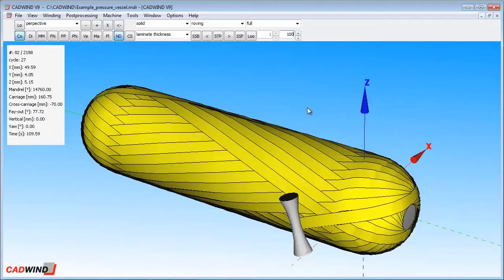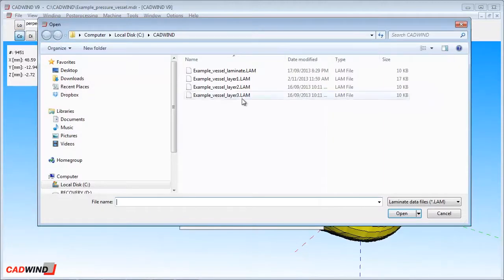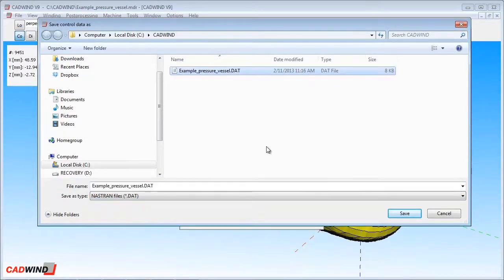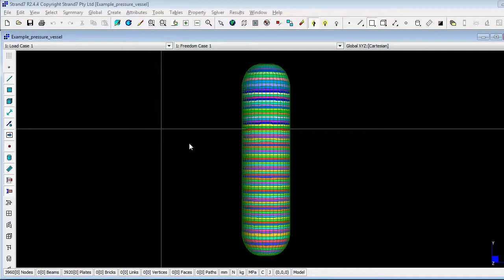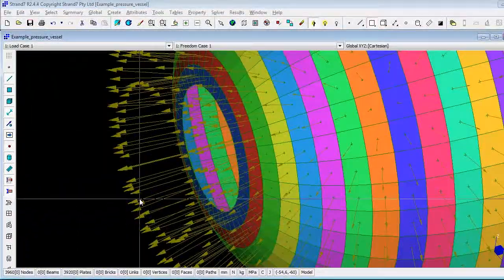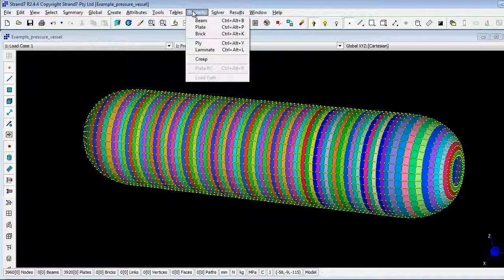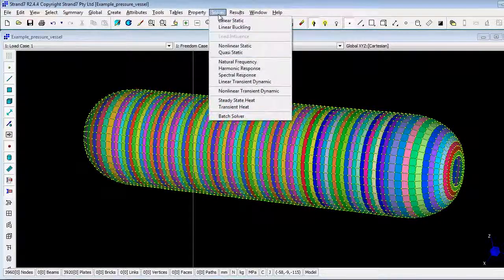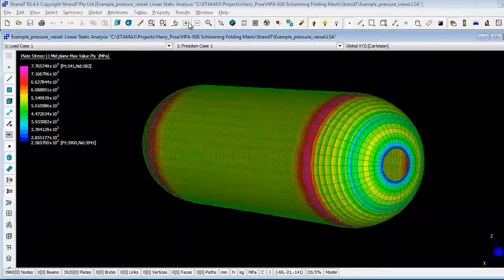CADWIND Filament Winding Software: export the laminate to FEA software